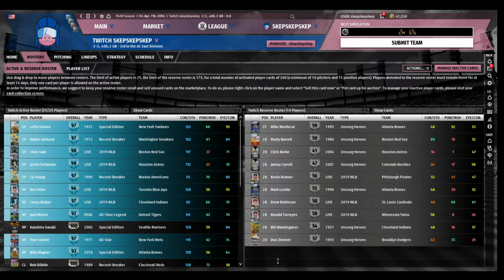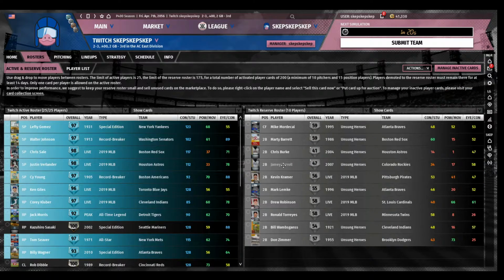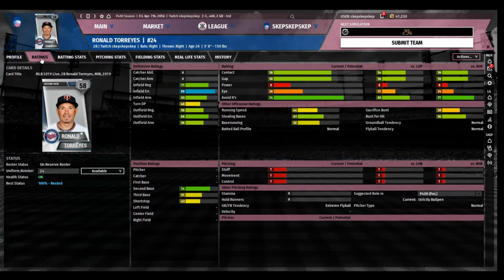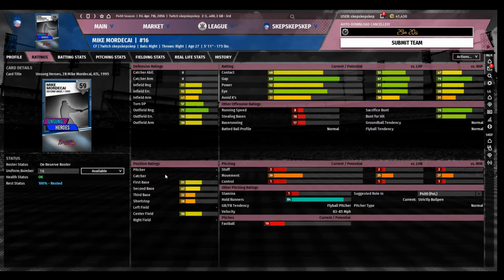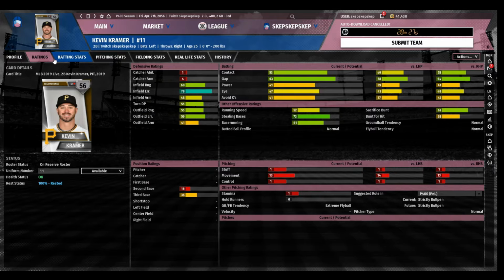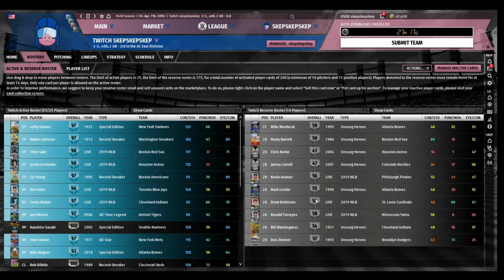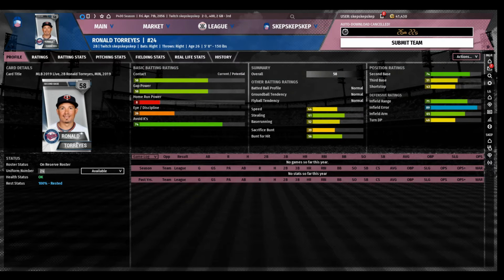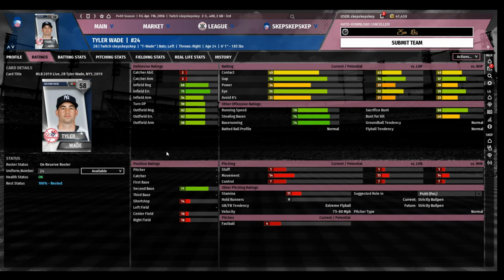Iron Second Base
We go over the Iron Second Basemen worth a look.  If I missed any I'll add a comment to this video later.